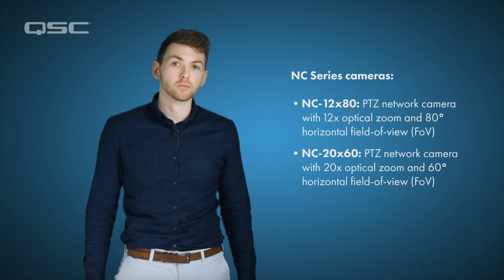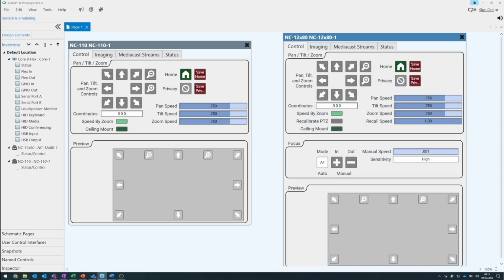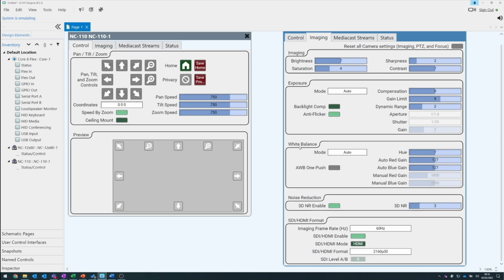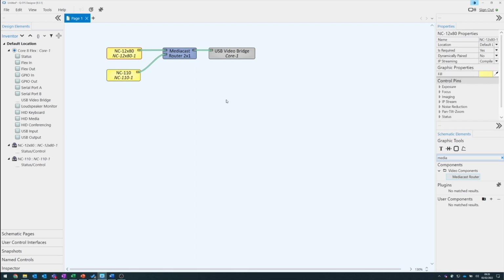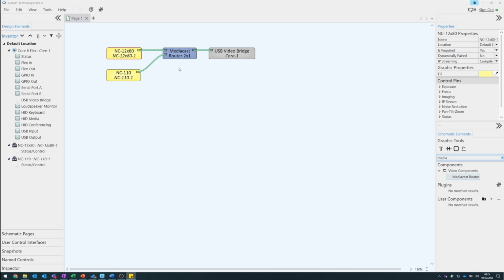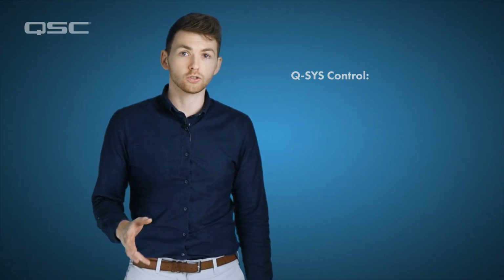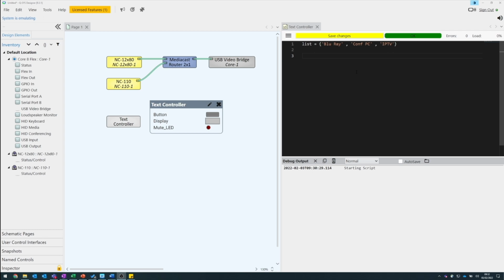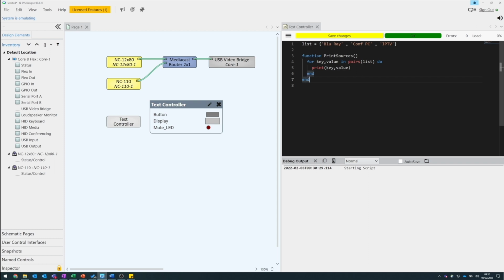Updates in Q-SYS Designer v9.3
James Martin presents the updated features in Q-SYS Designer v9.3